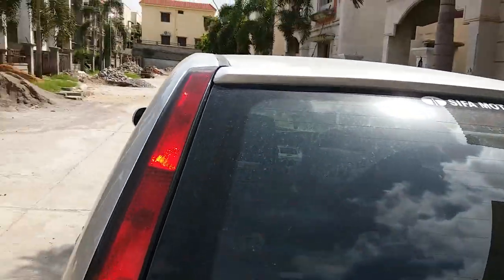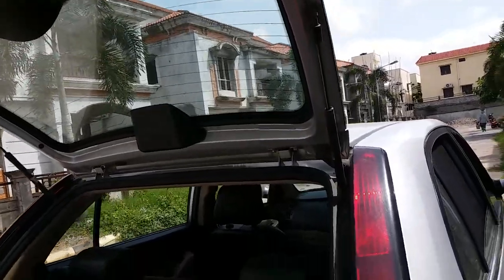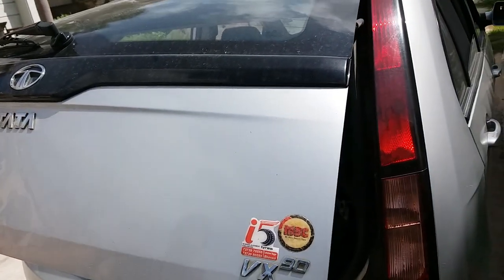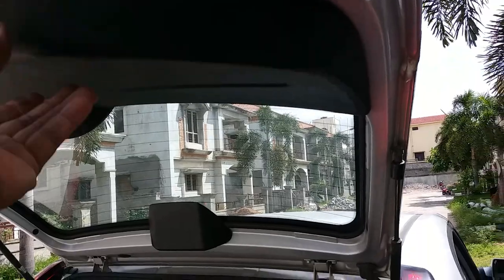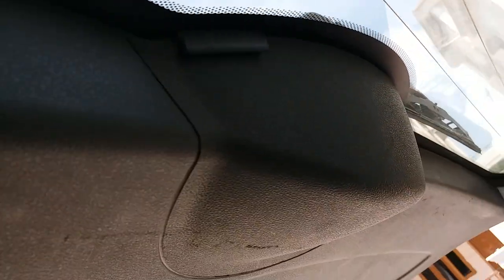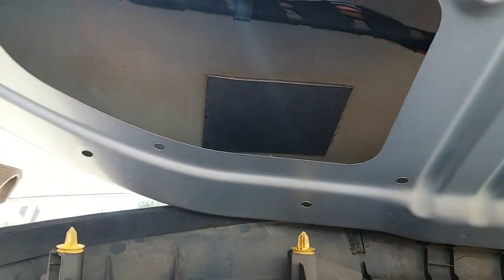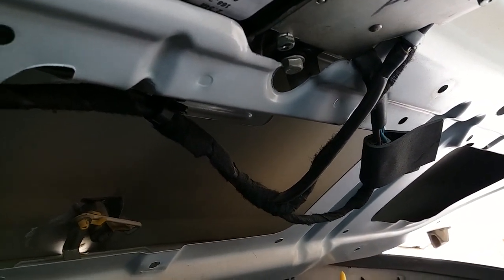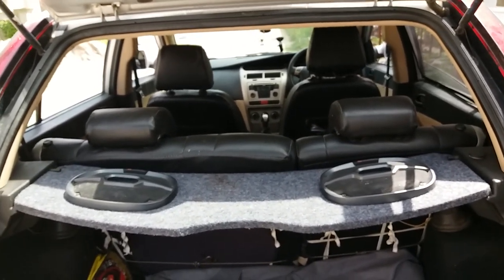How to remove a dent in car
This is basically for hatchbacks..